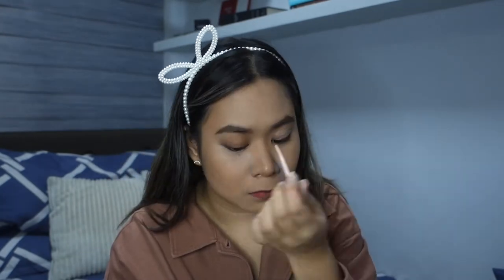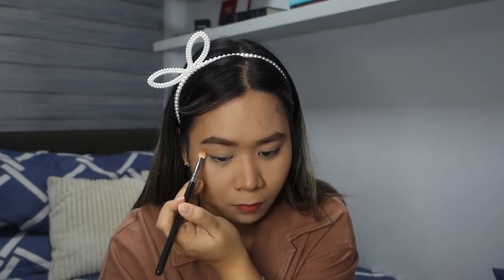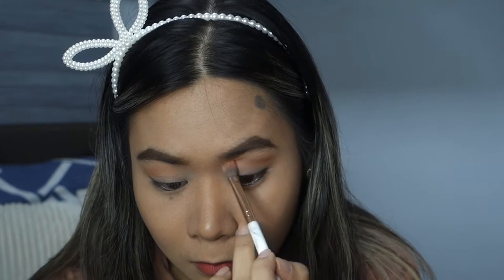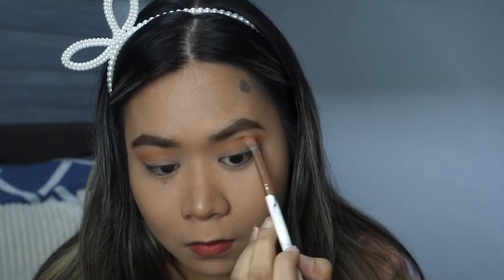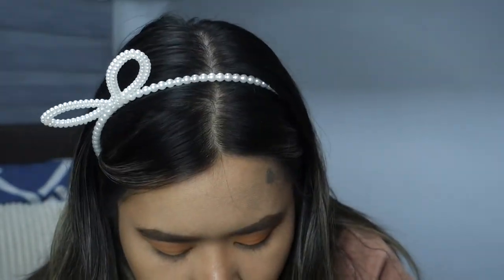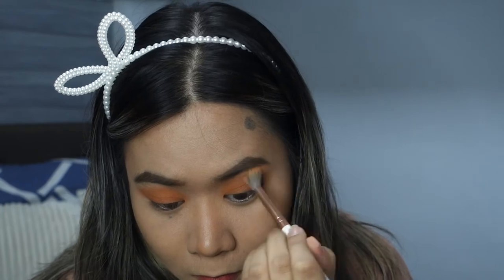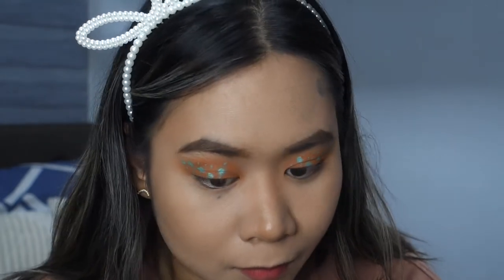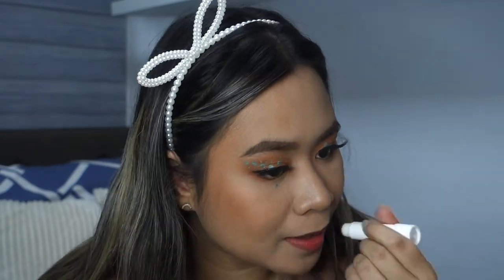EYE MAKEUP CHALLENGE! (LOOKED LIKE GERMS ON ME!) | itsaly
I really wanted to test my makeup skills by doing this eye makeup challenge! I'm not sure if this challenge was already done by anybody but this is just something that came up in mind and I wanted to make it as a content! Let's call it eyemakeupchallenge or caneyedoit

get it? Can I do it? 😭😭😭 anyway, might do this challenge more often!

All products used are indicated below:

[[Sunscreen]]
Purito Centella Green Level Unscented sun SPF50+PA
[[Moisturizer]]
Cerave Daily Moisturizing Lotion
[[Foundation]]
Maybelline Fit Me Matte+Poreless Foundation (220 - Natural Beige)
[[Concealer]]
Maybelline Instant Age Rewind Eraser Concealer (Medium)
[[Setting Powder]]
Mistine Idolo Perfecta Compact Powder (Natural)
[[Brows]]
Detail Make Brow
[[Eyelid Primer]]
Urban Decay Eyeshadow Primer Potion (Original)
[[Eyes]]
Polly Lashes
[[Bronzer]]
35OM palette
[[Blush]]
Milani Baked Powder Blush (Rose d'Oro)
[[Lips]]
Mistine Idolo Ma Kiss (Shade 03)
Sunnies Face fluffmatte (Girl Crush)
Vaseline Lip balm